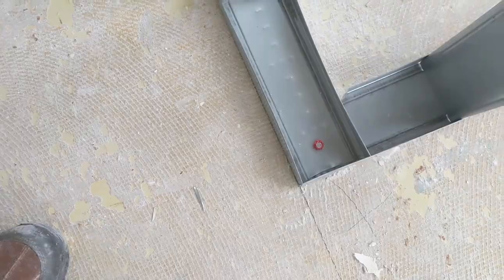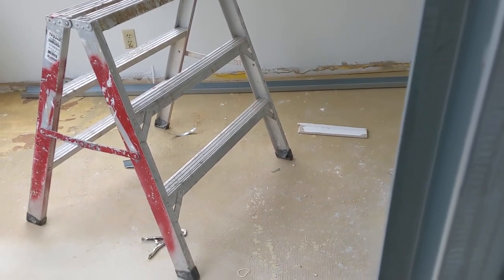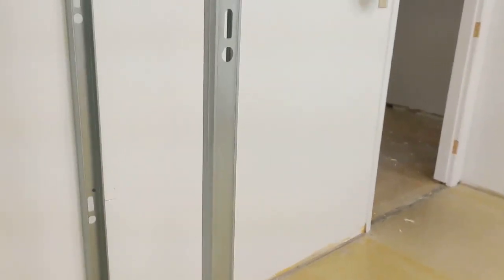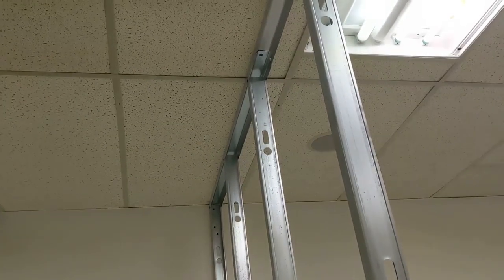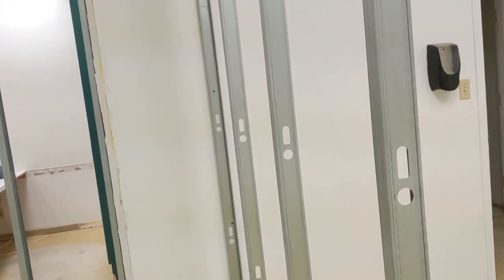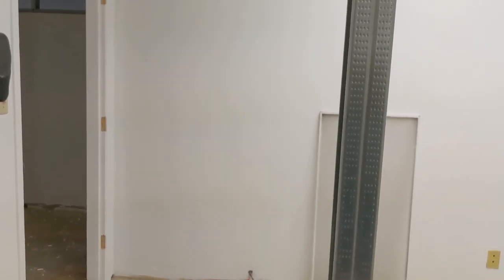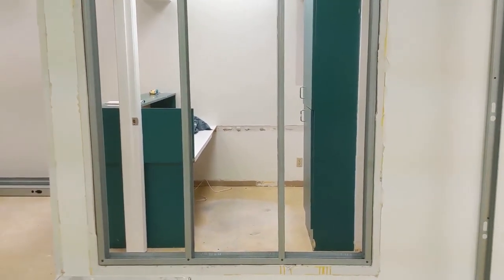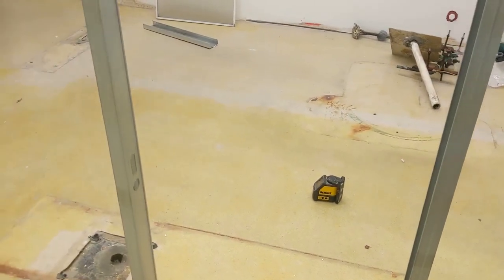How TO BUILD Steel STUDS Walls FAST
in this video I am building walls using steel frame. This wall system is an excellent way to build interior walls. It is light and can be built on wooden floor without too much weight. It is a simple and quick way to build interior walls. How to build steel studs walls fast

Electrical wires

Measuring Tape

Caulking Gun

2" Putty Knife

Crescent Wrench

100% Silicone Kitchen and Bath

2" Drywall to Wood Screw

14’’ Finishing Trowel for Drywall Taping

4" Putty Knife Full Flex

Drywall gun

Brand Nailer

Videos sound